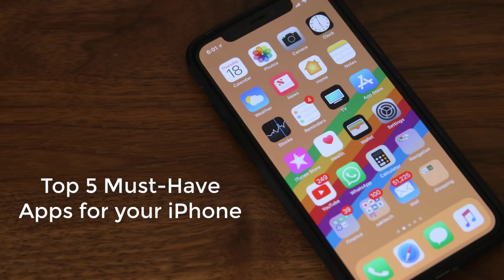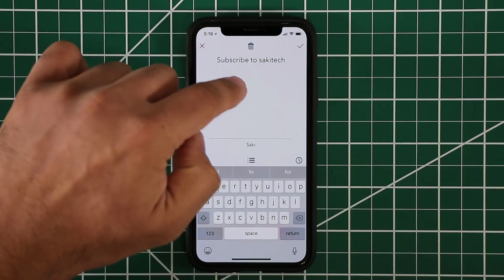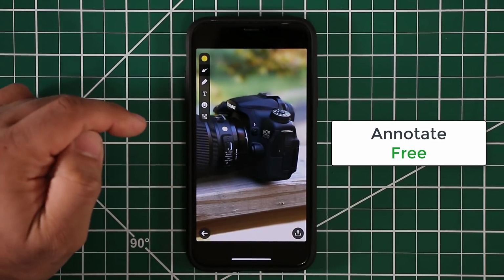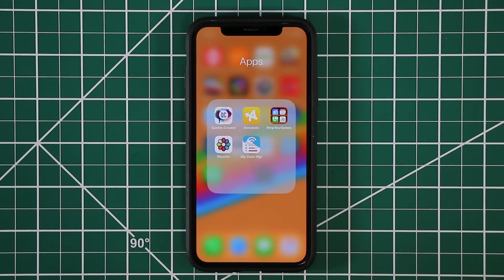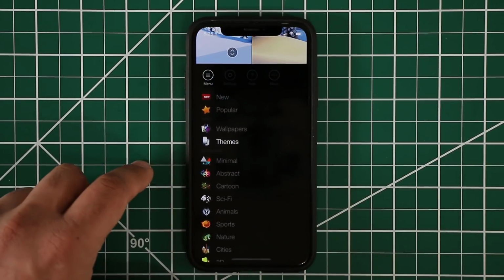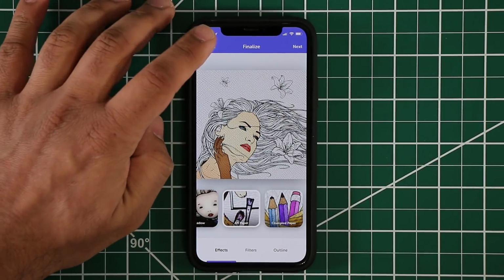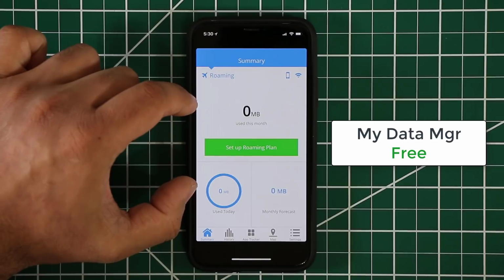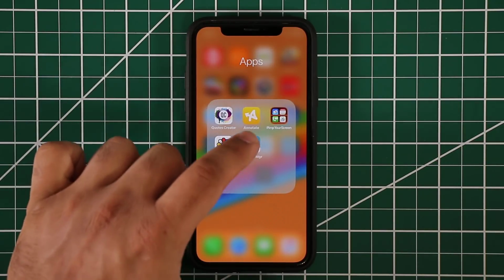Top 5 Must-Have Apps for your iPhone (2018)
In this video I will share Top 5 Must-Have iPhone Apps for 2018. All these apps are free to get for your iPhone, so enjoy.